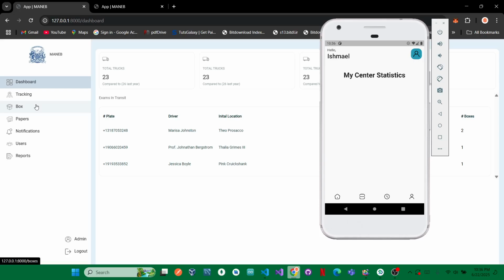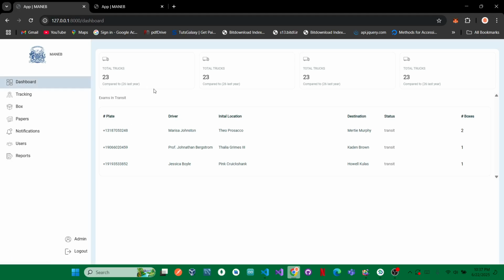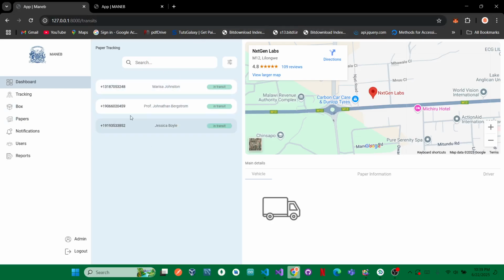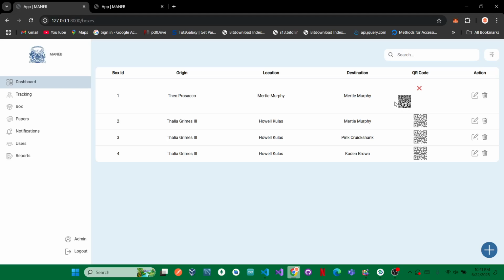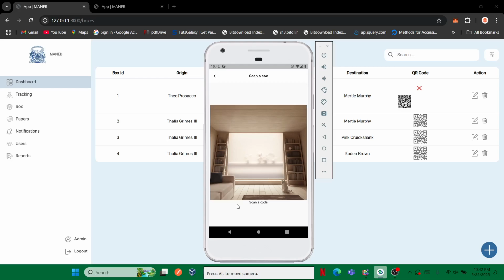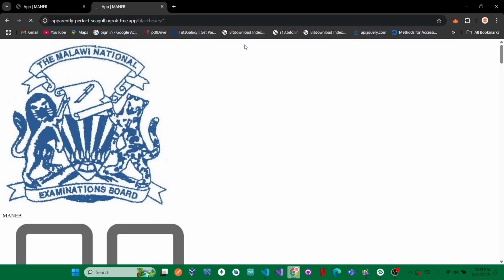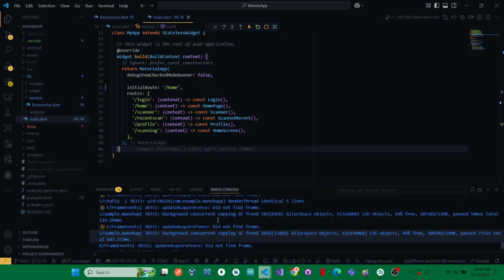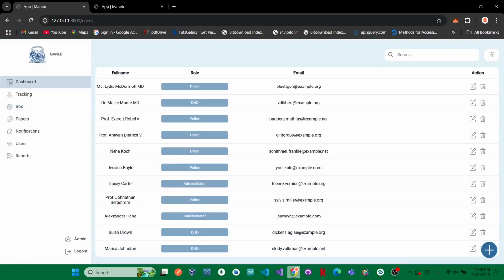IOT, APP and Web Platform for Exam Paper distribution (Logistics)